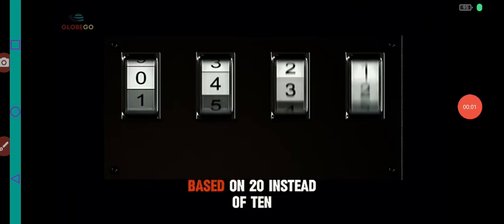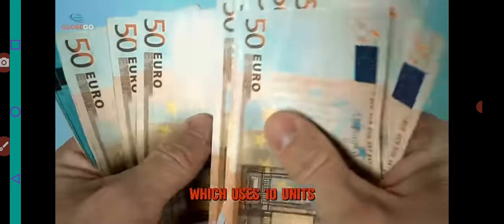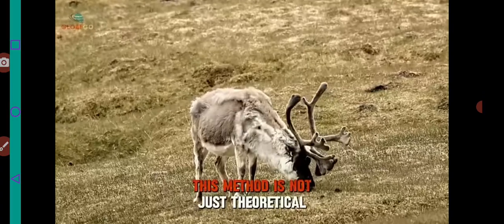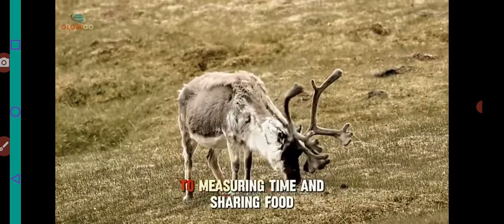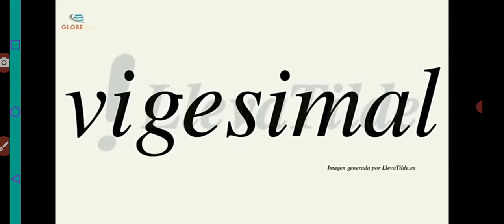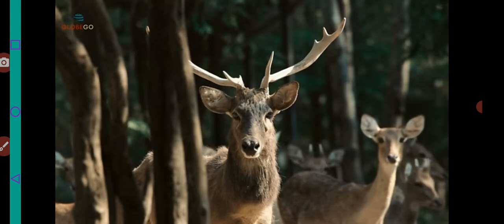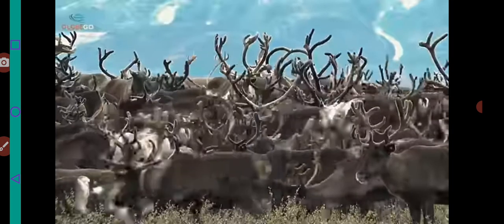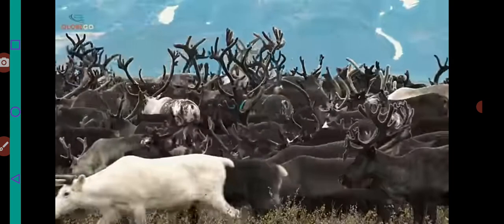Russian a to z step by step 🪜